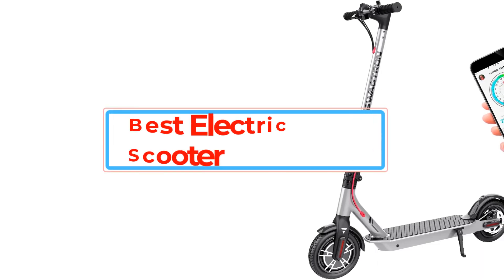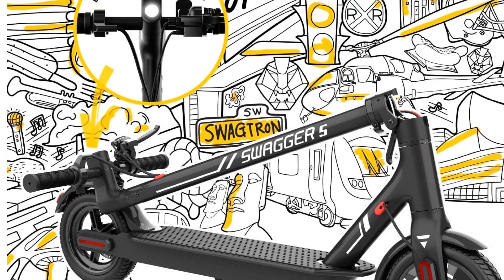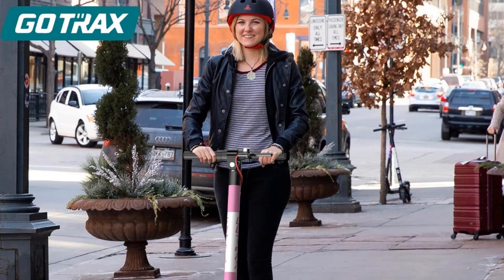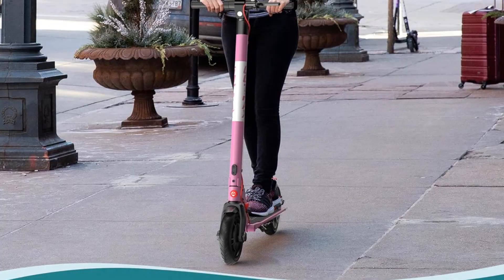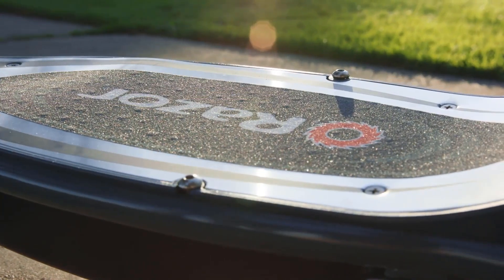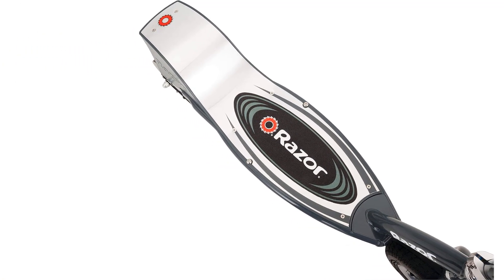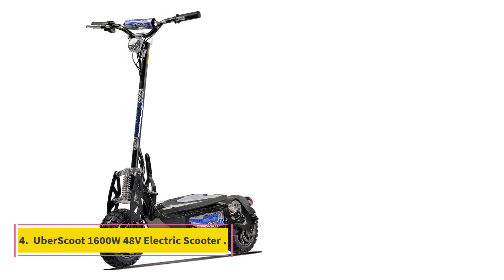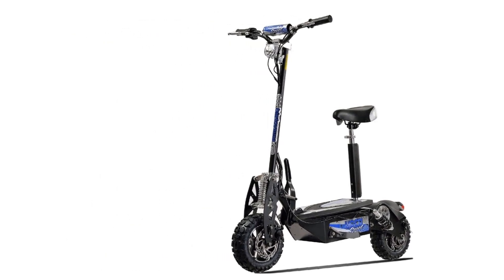✅TOP 4 BEST ELECTRIC SCOOTERS 2023 / Best Electric Scooters 2023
📌Product Link📌:

📌1. Swagtron Swagger 5 Boost Electric Scooter .

📌2.  GoTrax GXL Electric Scooter.

📌3. Razor E300 Electric Scooter

 4.  UberScoot 1600W 48V Electric Scooter .

      owners.